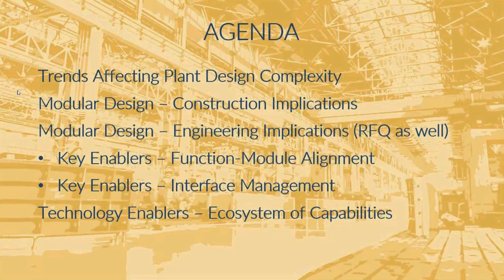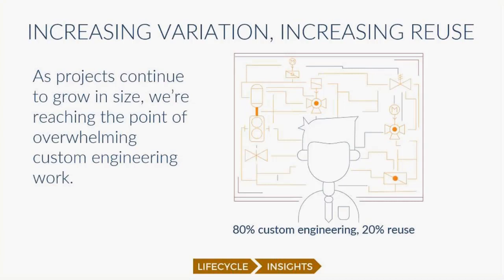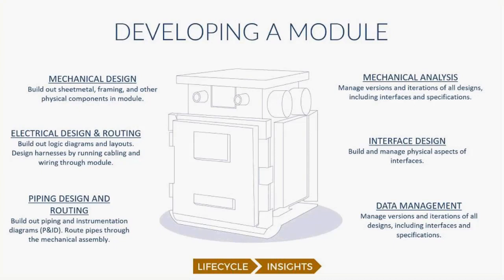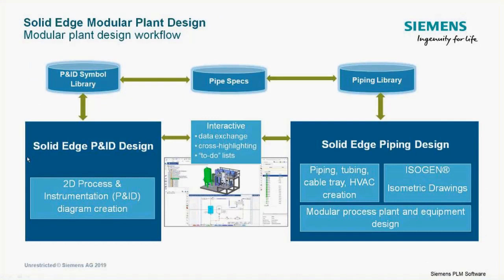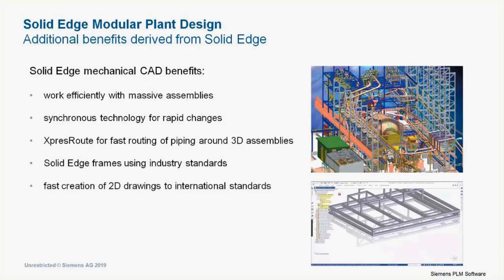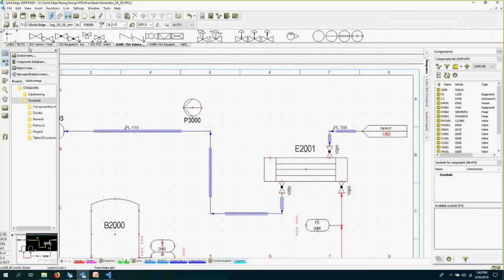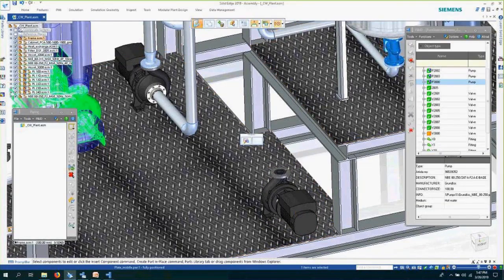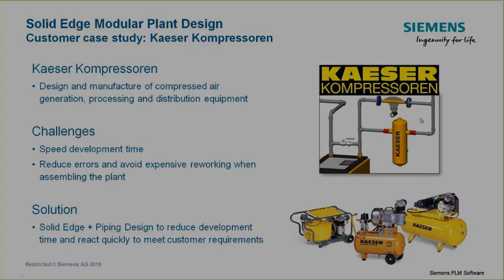Modular Plant Design: More Variation, Lower Complexity | Solid Edge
Solid Edge Modular Plant Design is an integral part of the Solid Edge Portfolio and comprises of software modules that enable users to:
•create 2D Process and Instrumentation Diagrams (P&ID) for process plant designs
•create 3D CAD models of process plant including piping, flanges, valves and associated structures and equipment
•automatically create ISOGEN® isometric drawings of piping